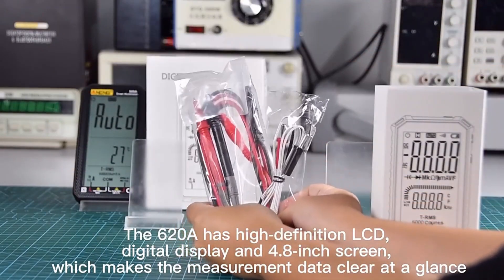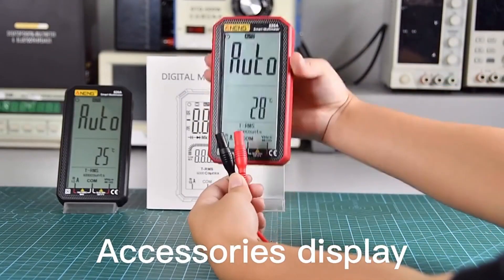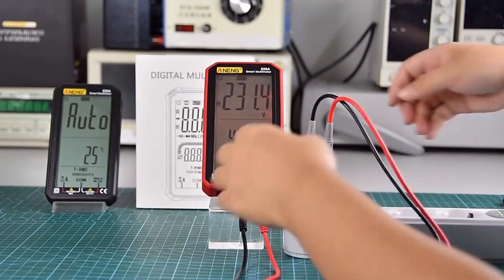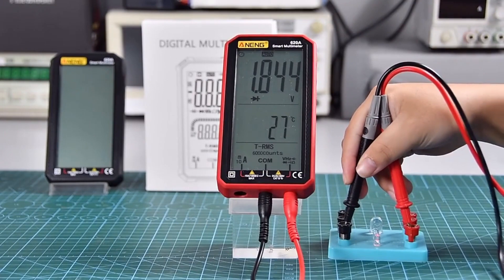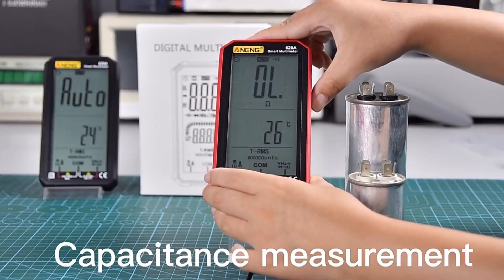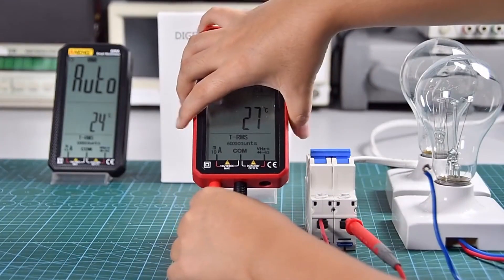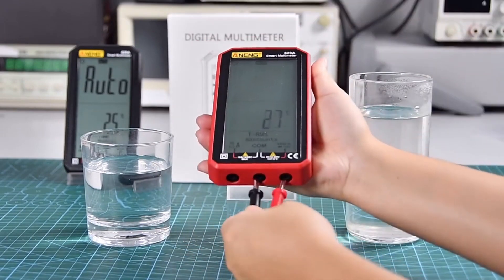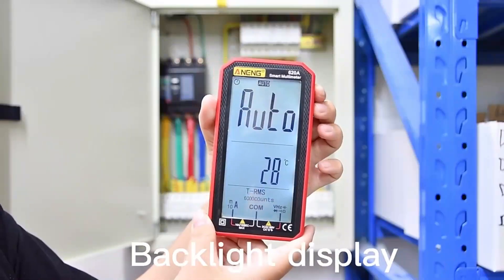Unboxing the ANENG 620A Digital Smart Multimeter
*Find the clickable links in the comments!*

*ANENG 620A True RMS Digital Multimeter*
A professional 6000-count multimeter with auto-ranging, AC/DC current and voltage testing, capacitance, resistance, and temperature measurement.

*Key Features:*
- Smart Device: No
- DC/AC Current: 6000mA/10A
- DC/AC Voltage: 6V/60V/600V
- Capacitance Range: 6nF–60mF
- Resistance Range: 600Ω–60MΩ
- Display: 6000-count LCD
- NCV, Data Retention, Zero Fire Line
- Certifications: CE